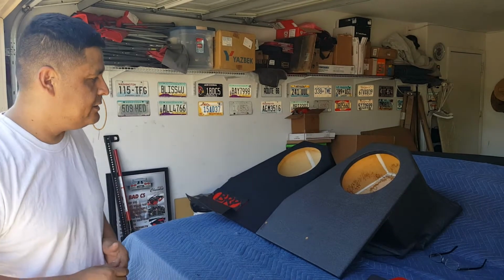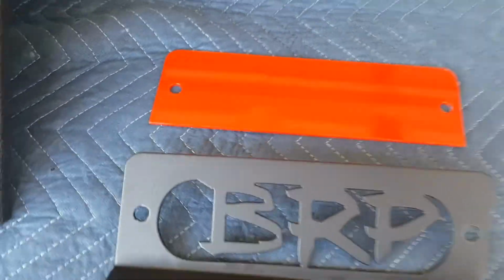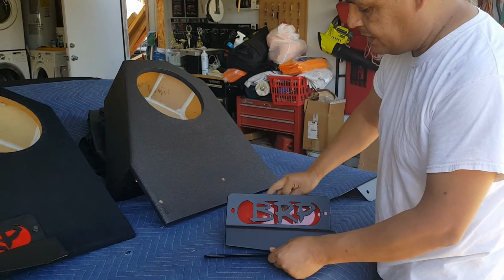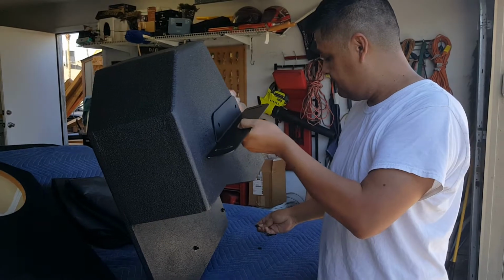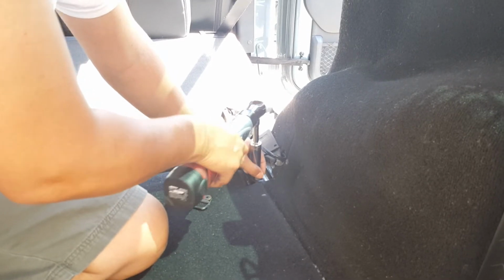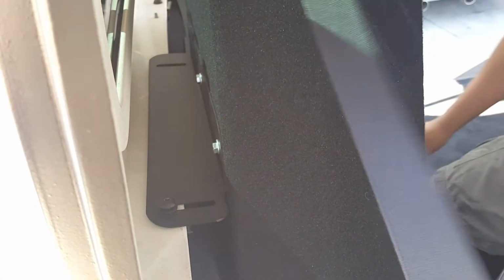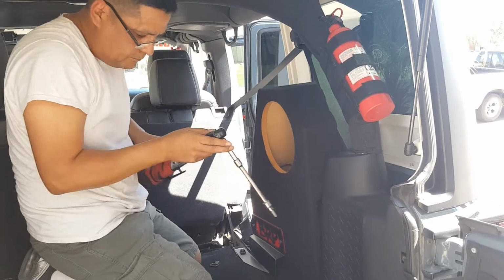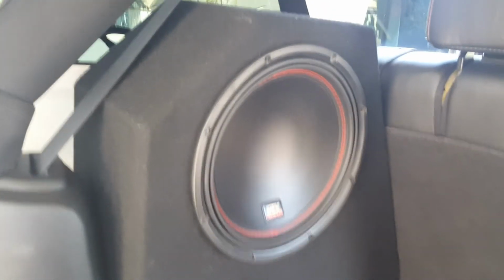Jeep Wrangler custom subwoofer box (install video)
Here is a short video on how to properly install the BRP Auto Designs Stealth subwoofer box.